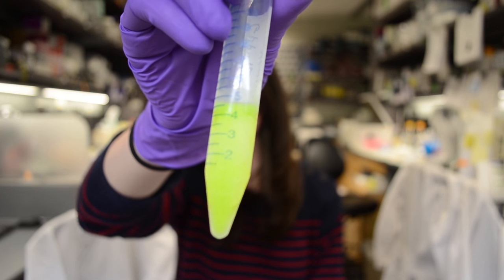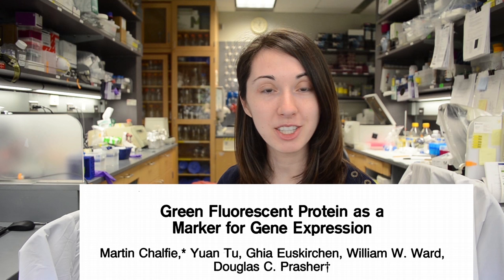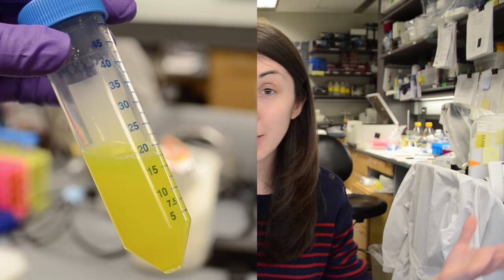Green Fluorescent Protein | What is this Thing?!